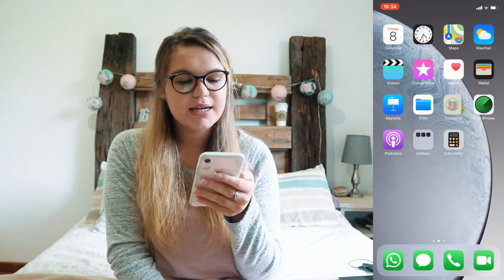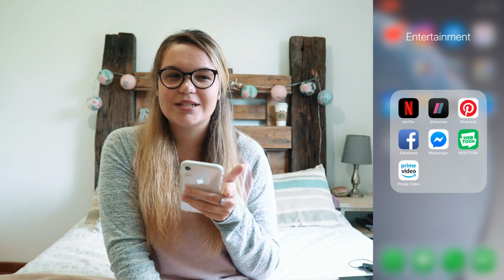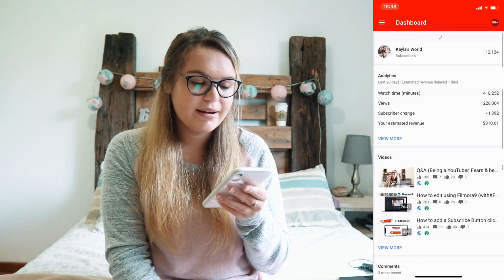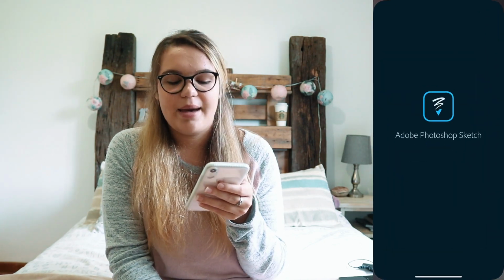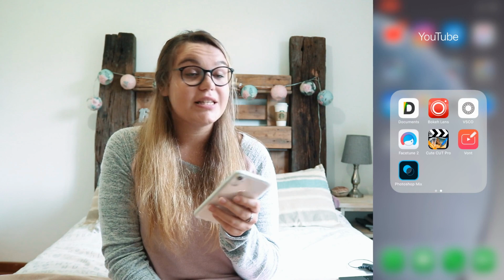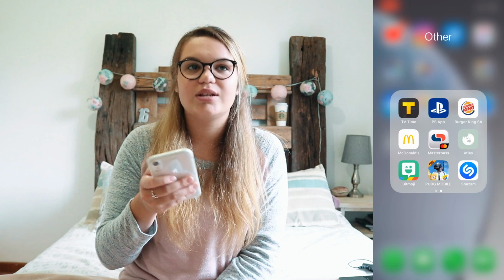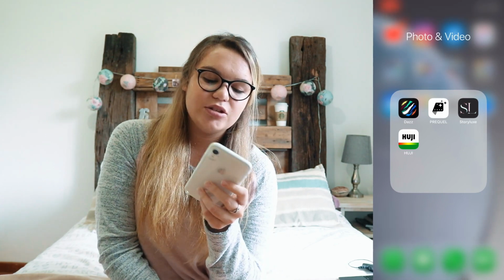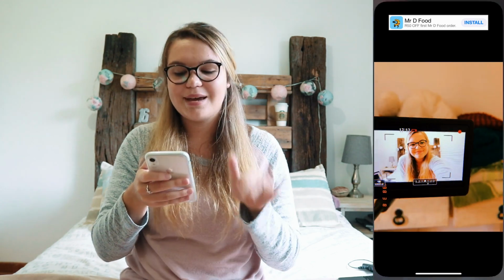What's on my iPhone XR 2019 | Kayla's World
FAQ:
Luma Fusion
What do you use to edit your thumbnails?FotoJet / PicMonkey
iPhone X
Where do you live?

♡ BE WEIRD AND BE PROUD OF IT ♡

Hey guys what is up it's Kayla! I am 16 and absolutely love making videos! I love doing all kinds of techy, nerdy videos but I also love the occasional normal lifestyle video. I have a passion to help, inspire and make others happy. I am also a disciple in training and love Jesus and that is very important to me. I also like to be myself and be weird even if it is tough sometimes. And remember: BE WEIRD AND BE PROUD OF IT! Love you guys ♡ Bye!